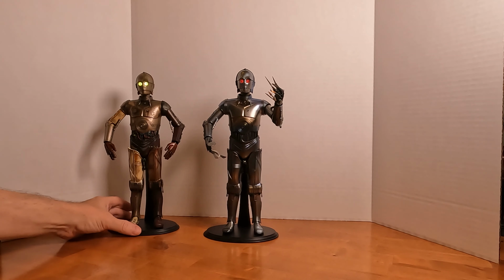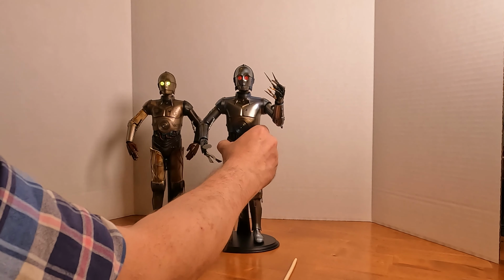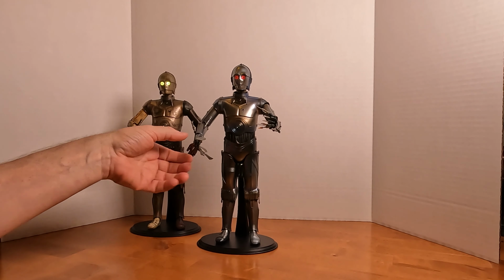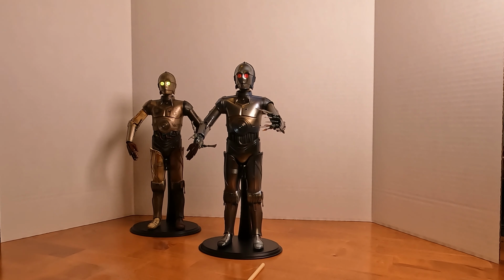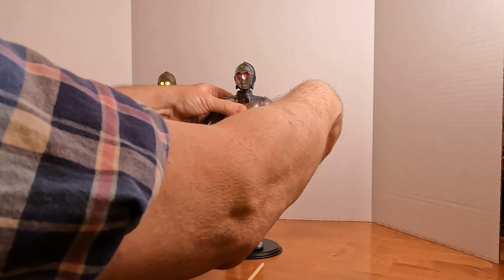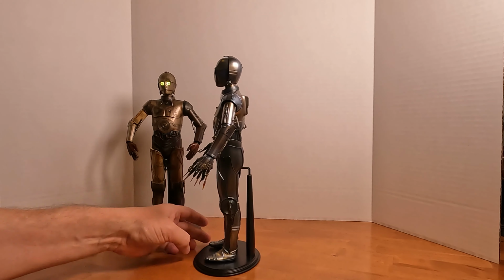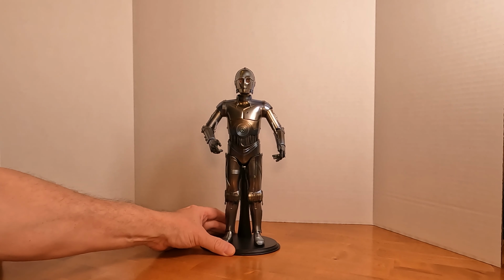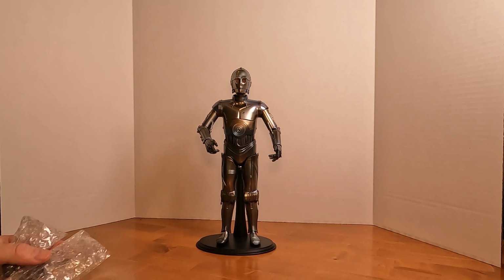Hot Toys 0 0 0 Droid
A look at Hot Toys exclusive Triple Zero Droid